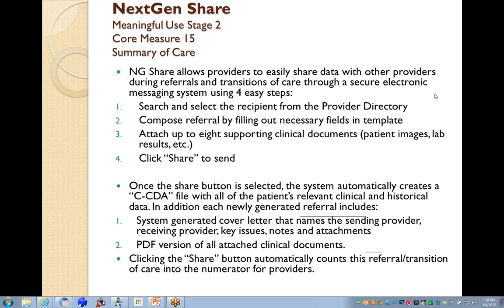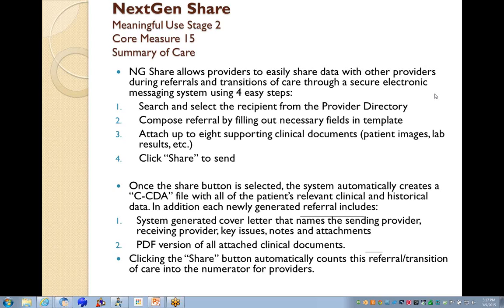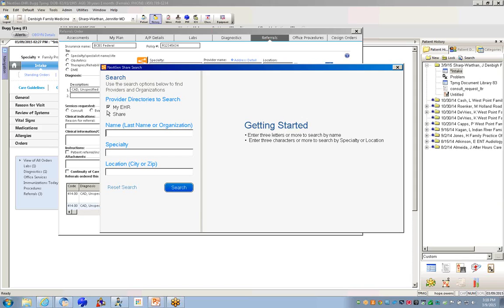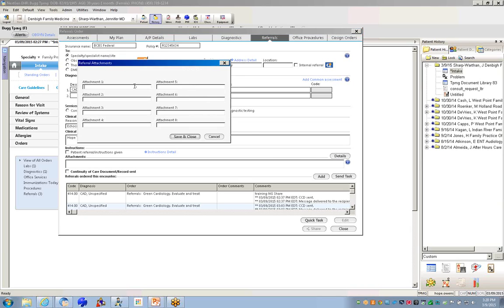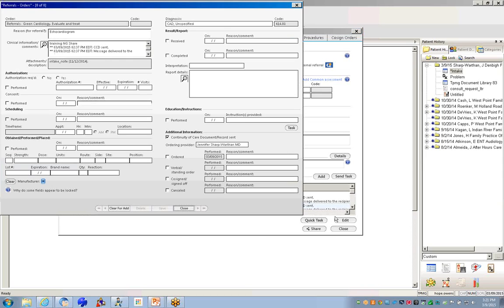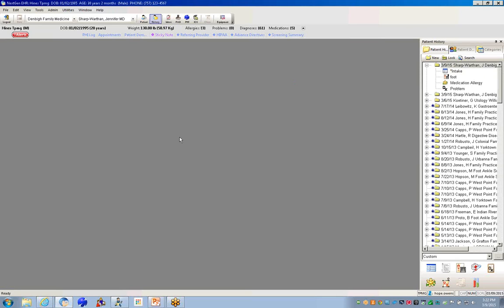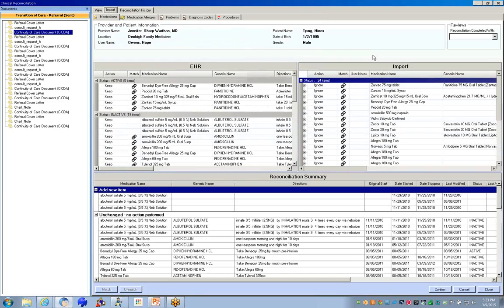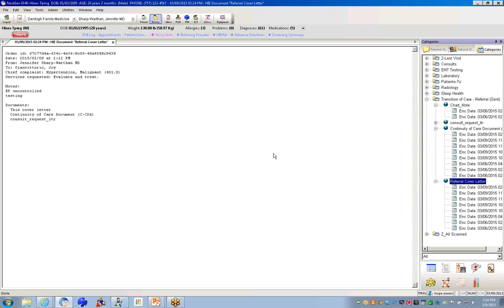NextGen Share workflow